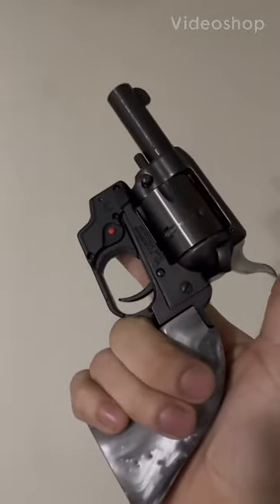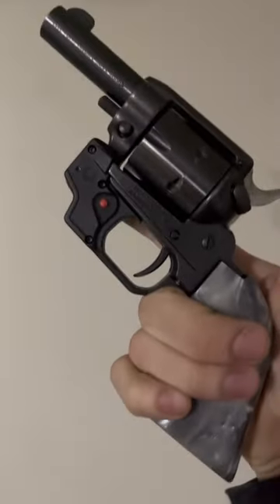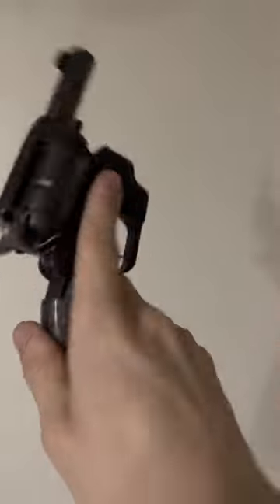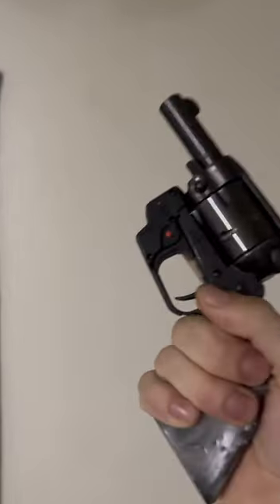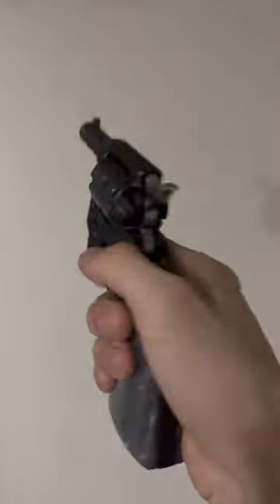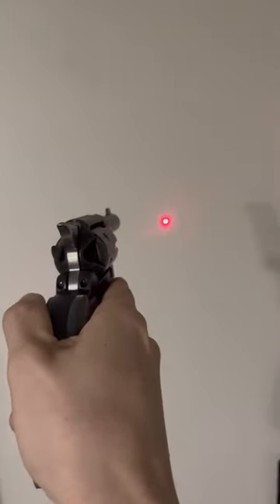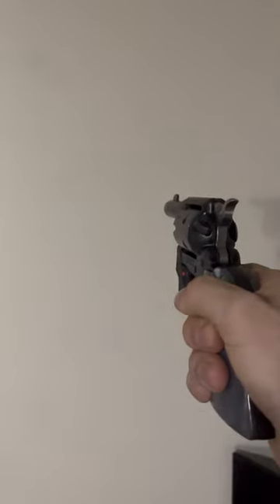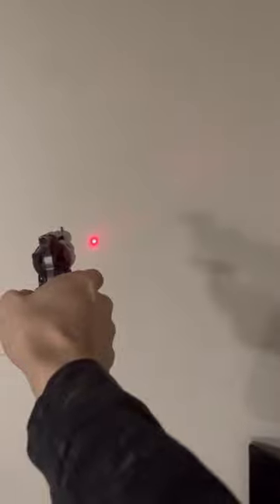Heritage Barkeep with NEW Viridian Laser !